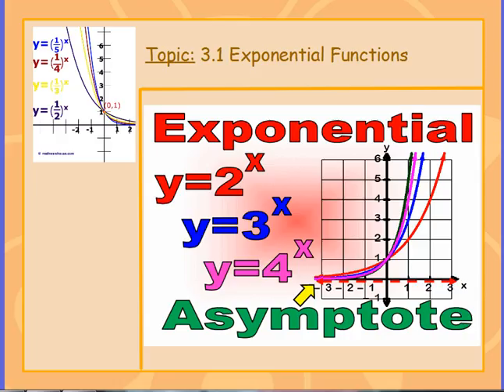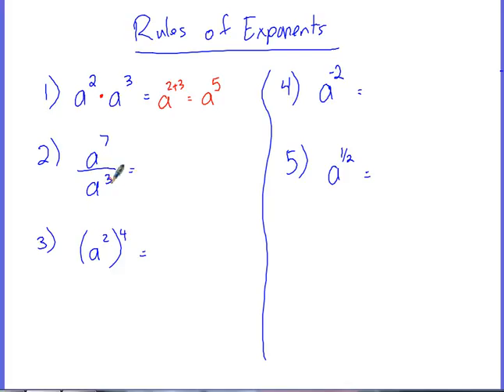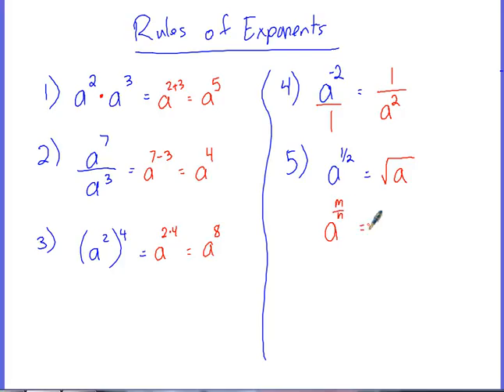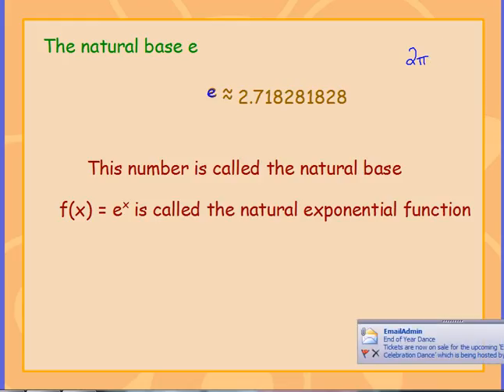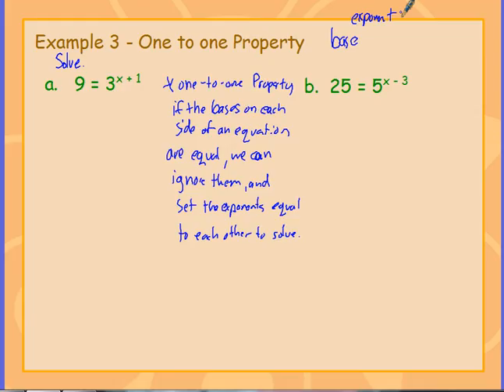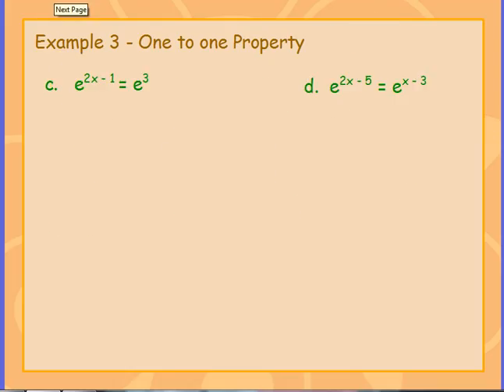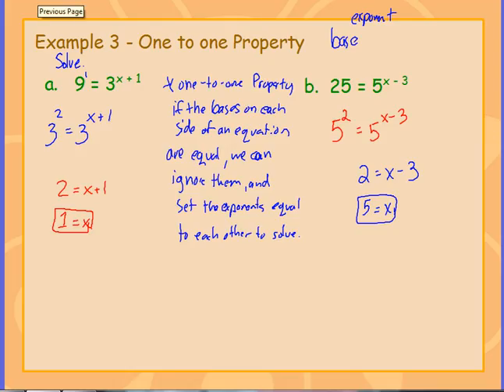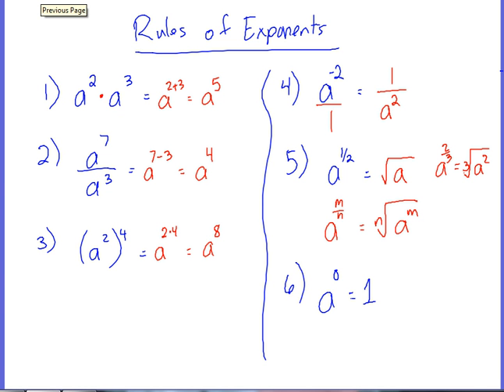Pre-Calculus - Solving Exponential Equations